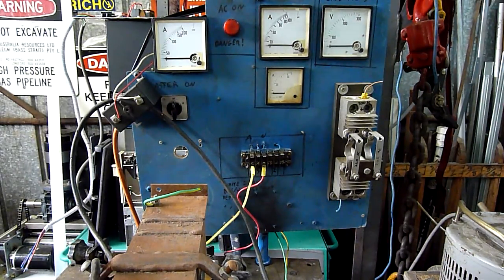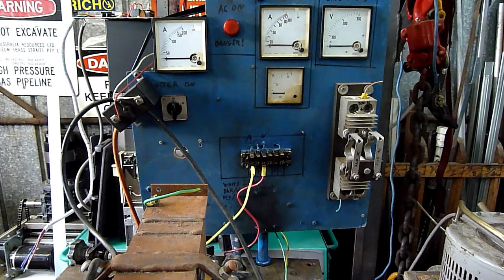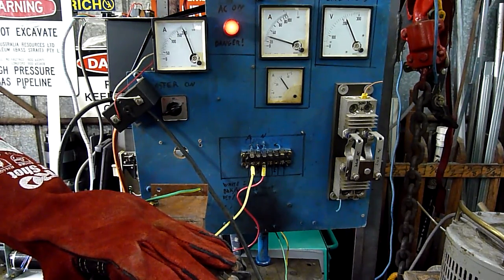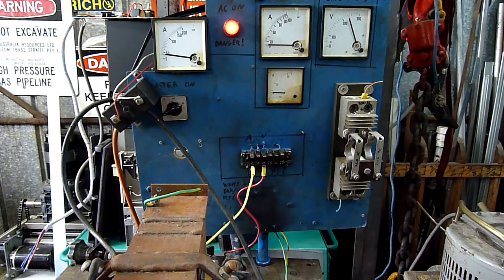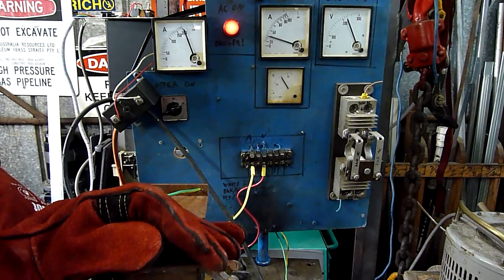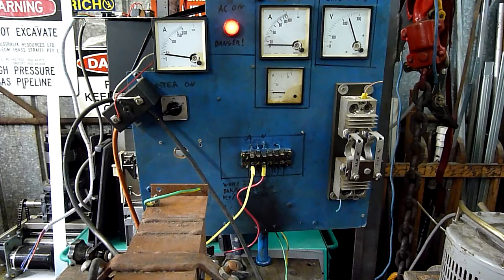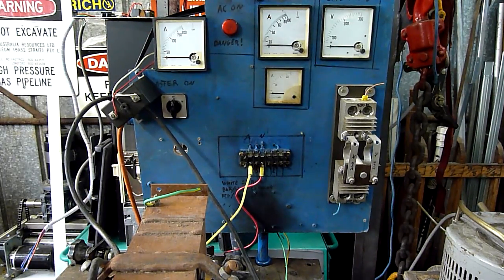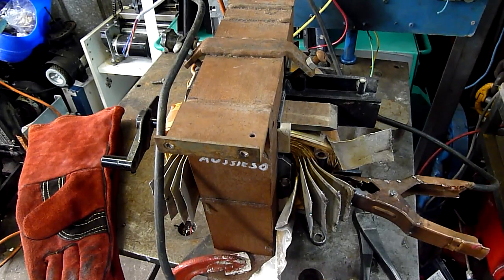Musical Welder Secondary Current Demo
demonstrating the output amps of this welding transformer